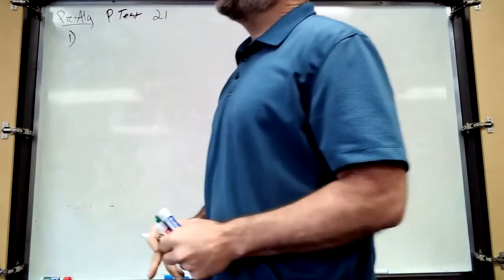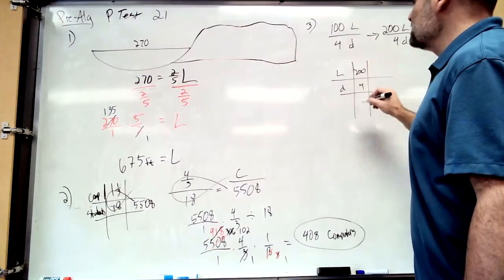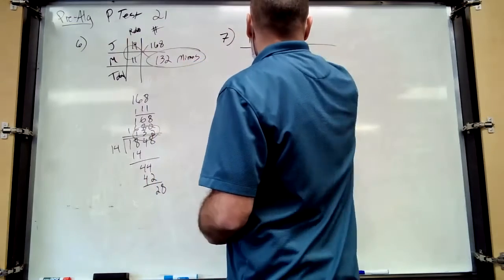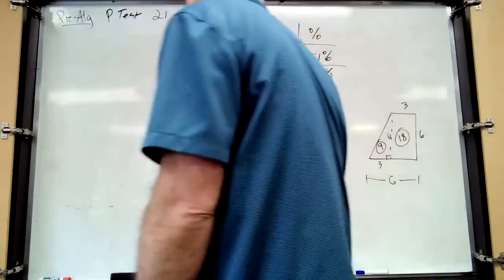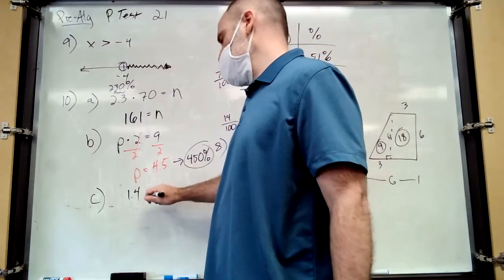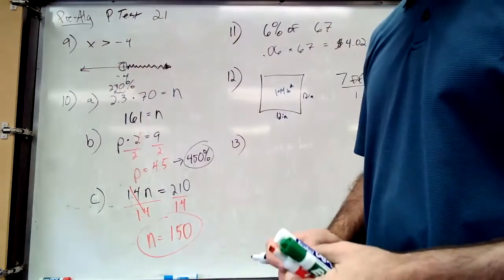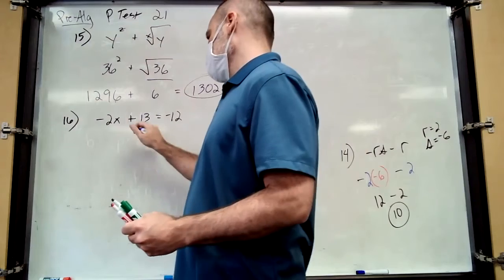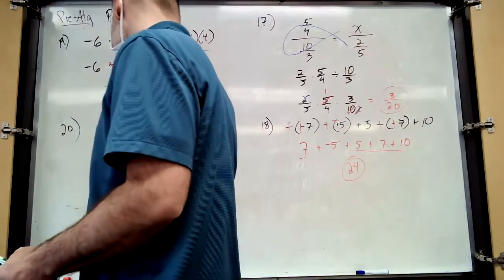Saxon Pre Algebra Practice Test 21